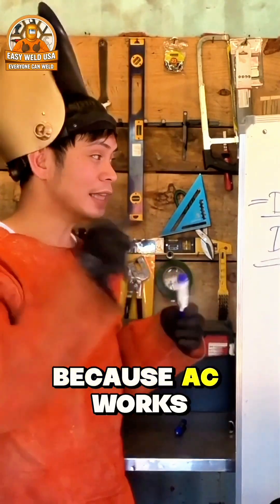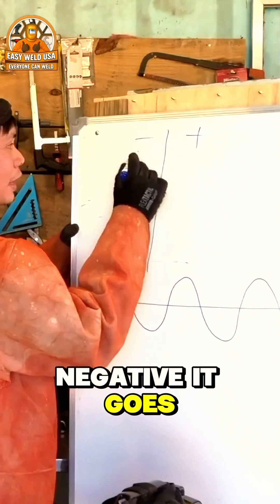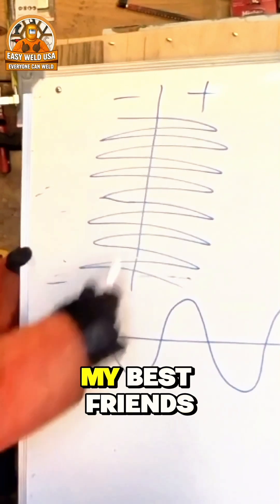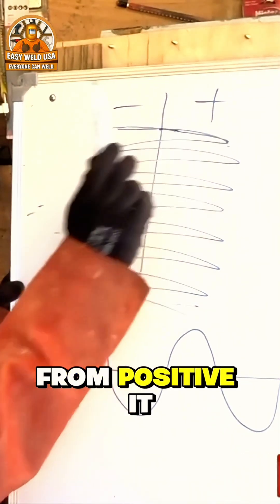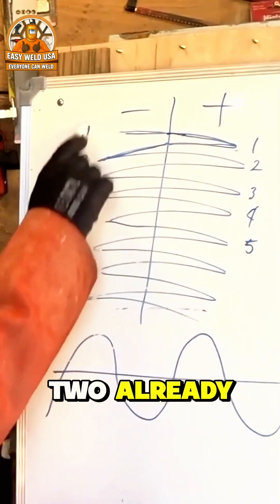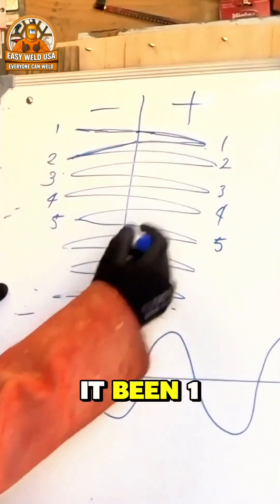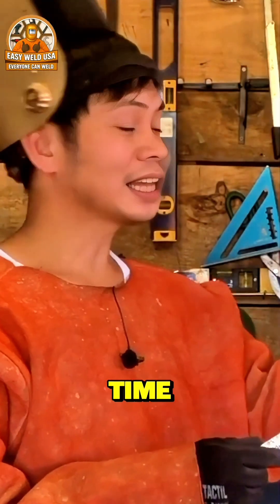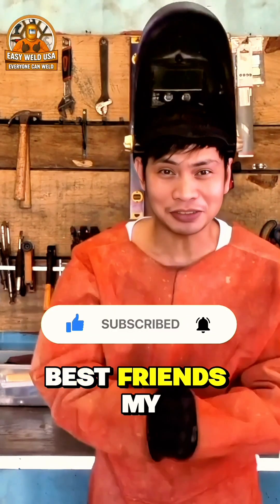#2 Revealed Secret: AC Welding and the Absence of Polarity — Learn Why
Learn practical welding tips designed for welders and DIY makers in the United States. Whether you’re in Texas, California, Florida, or anywhere across America, this video will help you improve your welding skills step by step. Perfect for beginners, hobbyists, and professional American welders.